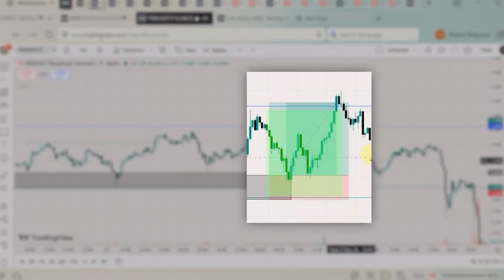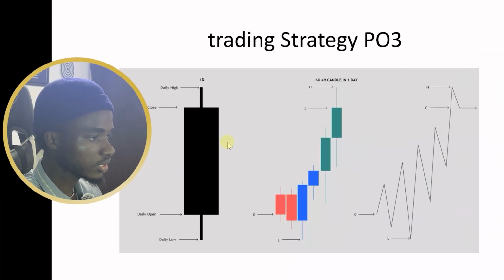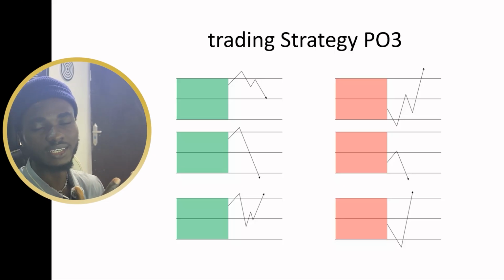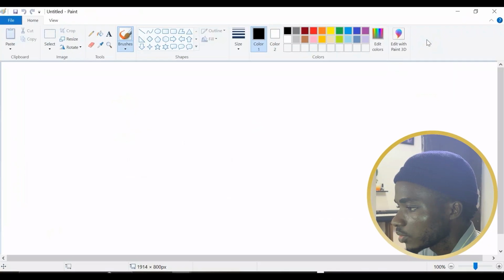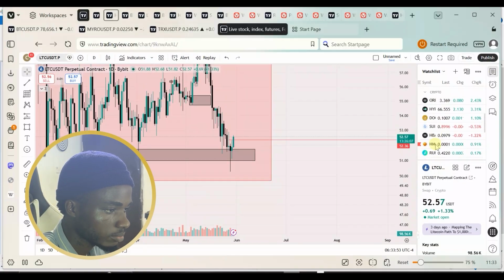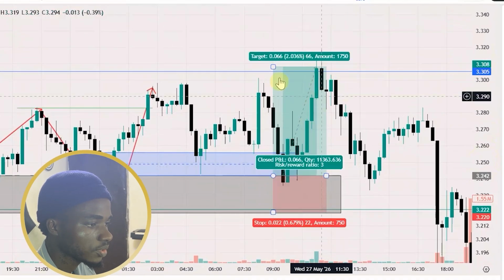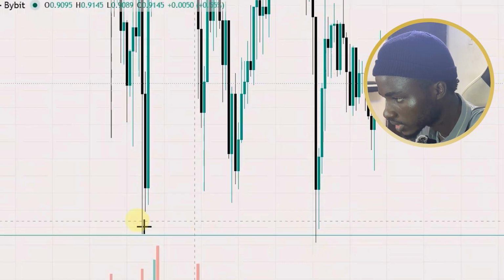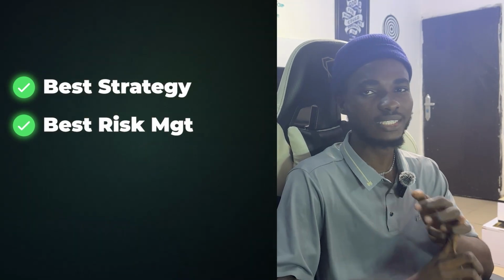I wish I Knew this simple ICT strategy when I Started Trading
If you've been trying to learn ICT concepts but keep feeling overwhelmed by all the terminology, this video is for you.

In this video, I explained a simple ICT strategy (which is also beginner-friendly) that can make you consistent profits in trading and also help you understand how the market actually moves without overcomplicating it.

📖 From Emotional Wreck To Profitability

📖 A 30-Day Trading Psychology Mastery Workbook

📊 Recommended platforms for trading

⏱ TIMESTAMPS

00:00 Introduction
02:00 Strategy Overview (3 Core Concepts)
02:45 Market Structure Breakdown
04:00 Liquidity Sweeps + PDH/PDL Mapping
05:00 Trading Checklist (Before You Enter)
06:00 Entry Model (Step-by-Step Execution)
07:15 Fair Value Gap Explained
08:00 Trading Psychology & Risk Management
09:00 Final Thoughts

Which ICT concept should we simplify next?